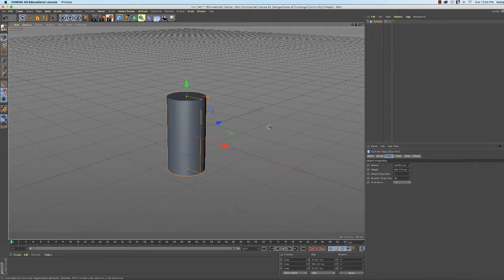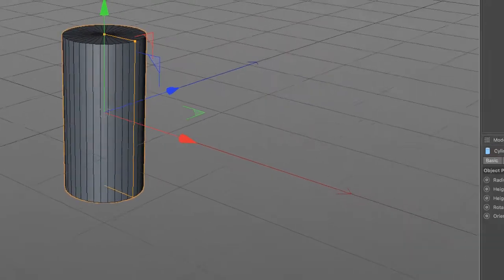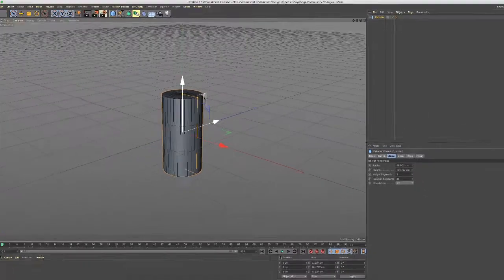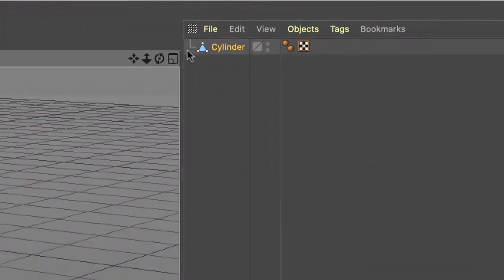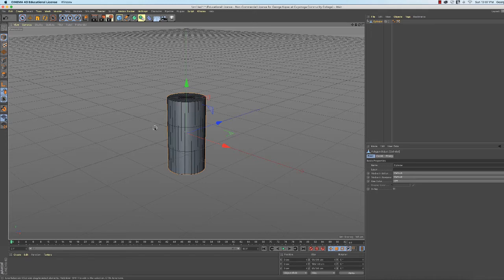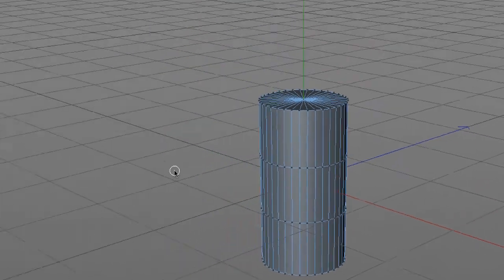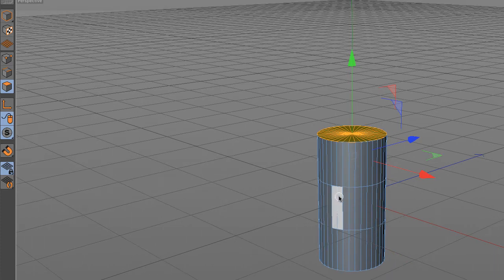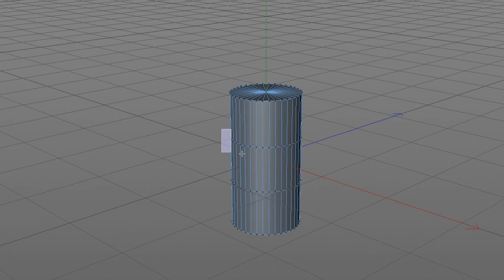c4d intro 008 selection of points edges polygons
Intro to Cinema 4D workspace: Selecting points, edges, and polygons